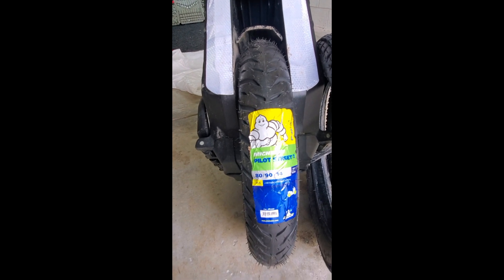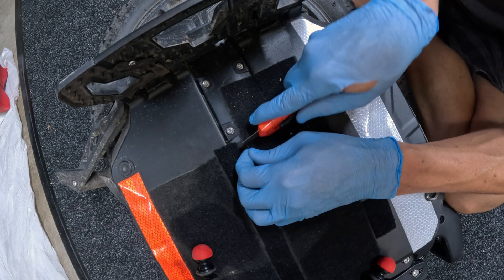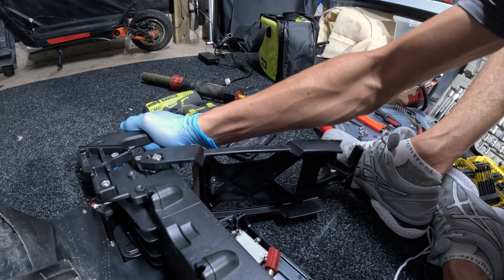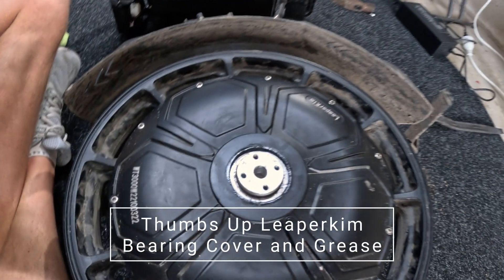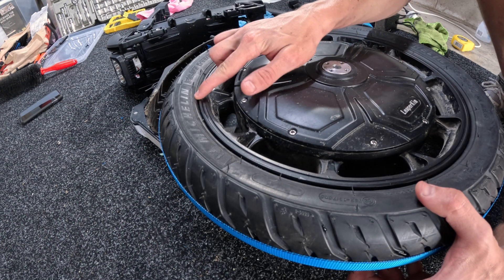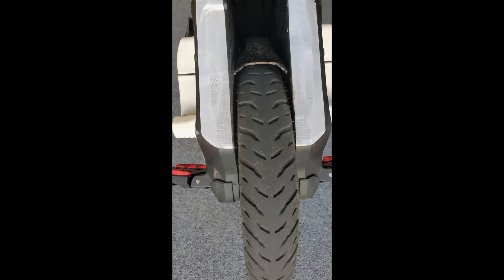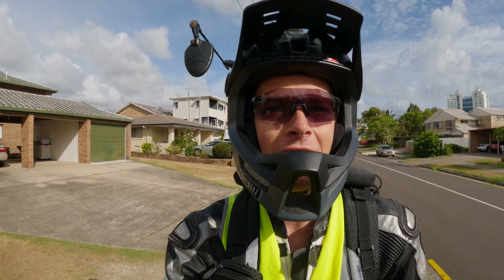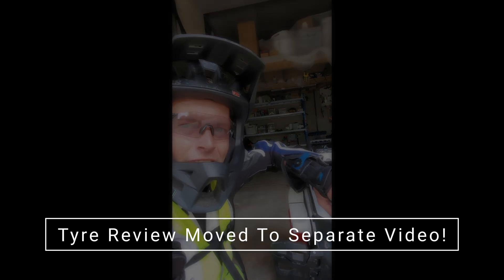Tyre Change Veteran Sherman S EUC Series No5 [Part 2.3b]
I install the Michelin Pilot Street 2 [80/90-14] Tyre and take steps to waterproof my Electric Unicycle (EUC).

This continues my 7 part Veteran Sherman S review series, this is the fifth installment [part 2.3b] and is a supplementary video for the main review.

See as available:
part 1 Initial Impressions - released
part 2.1 Seat DIY - released
part 2.2 Foot Plate DIY - unreleased
part 2.3a Tyre Review - released
part 2.3b Tyre Change and waterproofing - released
part 2 Main Review - unreleased
part 3 V11 vs ShermS comparison - unreleased

00:00 - Start
01:44 - Mainboard Inspection
02:01 - Terminate Leads
02:34 - Suspension and Casing Inspection
02:49 - Suspension Removal
02:56 - Top Module Removal
03:16 - Suspension Hangers Removal
03:24 - Check in
03:32 - Tyre Removal Start!
04:10 - Rim Inspection
04:18 - Mudguard
04:22 - Inspection and Re-assembly
04:43 - Fitting the new tyre
05:41 - Bead Difficulties
06:07 - Bead Ratchet Strap Method
06:30 - Time Check
06:37 - Waterproofing Battery Casing
06:58 - Re-assembly Begin!
07:21 - Check Pressure for Pinch Punctures
07:31 - Mis-alignment issue
07:56 - Waterproofing Mainboard Housing
08:06 - Waterproofing Charge Ports
08:48 - Test Power
09:04 - Improper Installation
09:25 - Got It!?
10:08 - Finished Installation

🎵 Support TheFatRat:
Song: TheFatRat - Fly Away feat. Anjulie

🎵 Support @spence:
Title: Hovering Thoughts
Genre and Mood: Classical & Inspirational